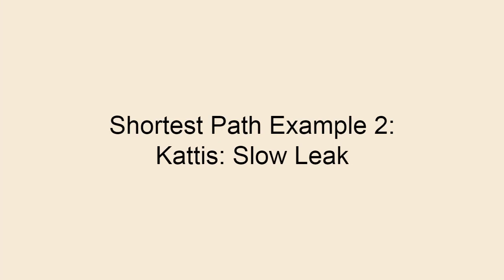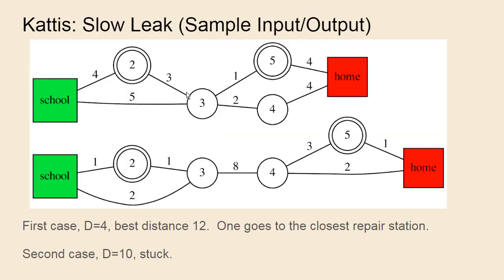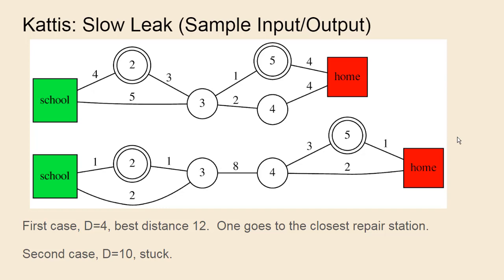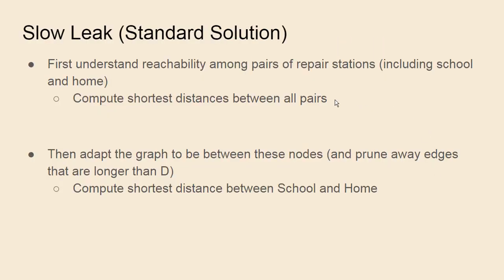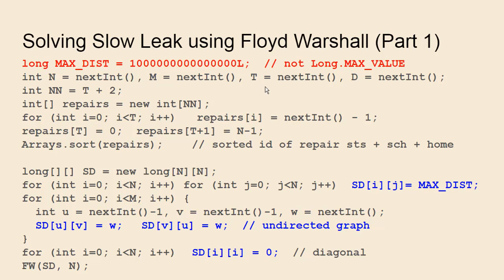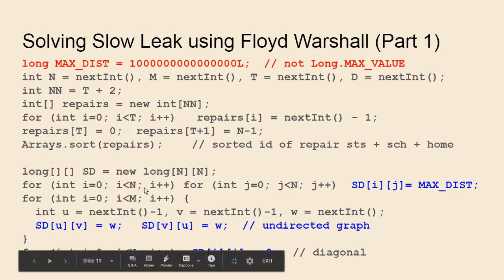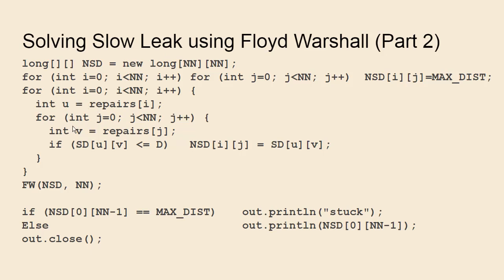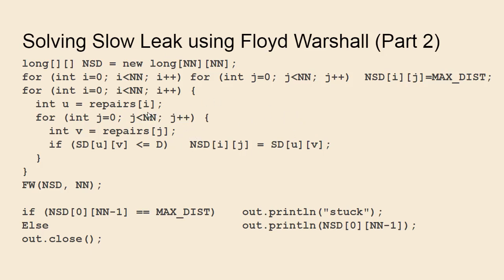CP2 Topic 9: Video 5: Example 2A